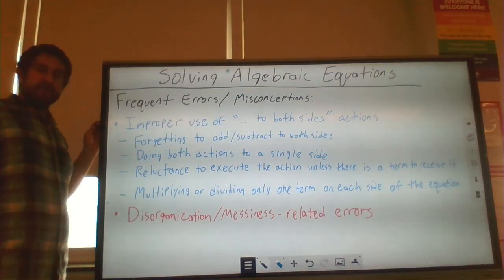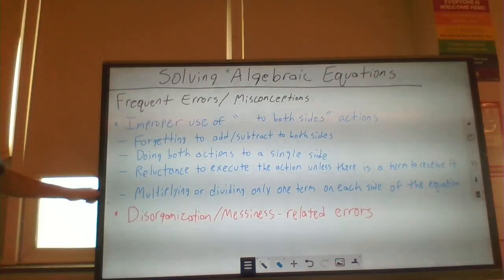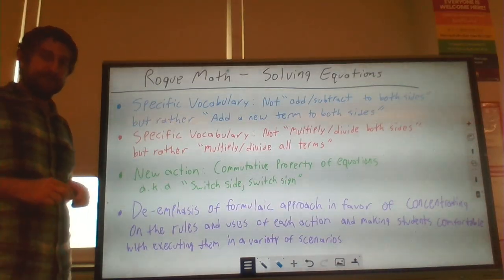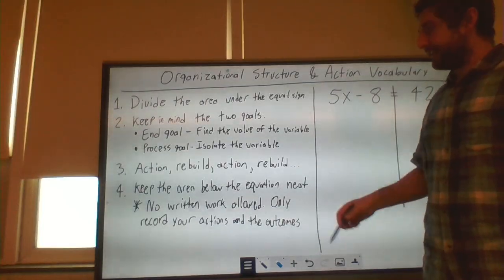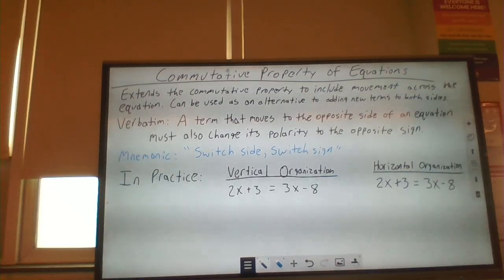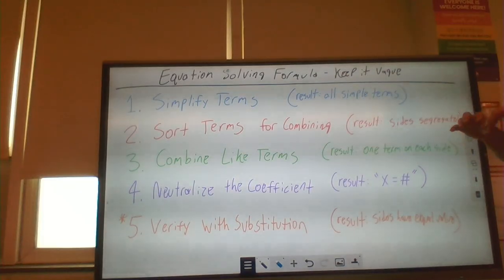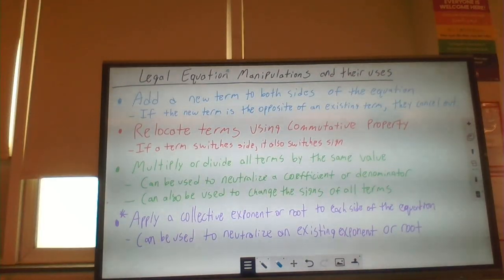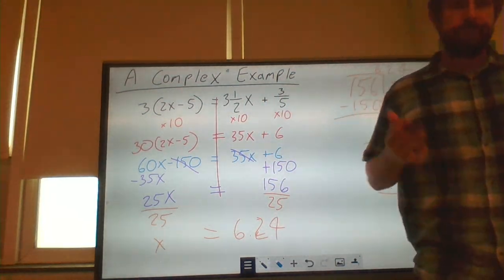Rogue Math: Solving Algebraic Equations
Commutative Property of Equations